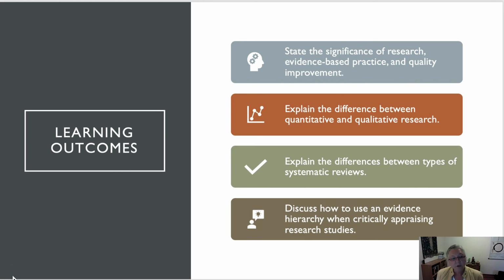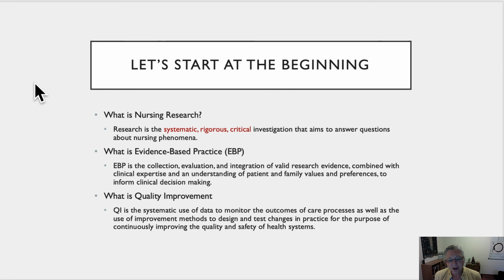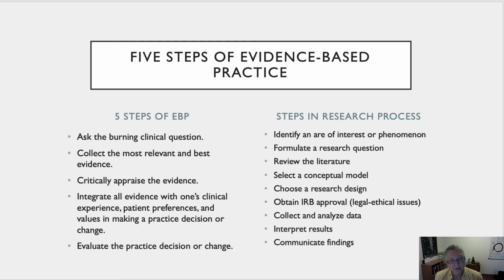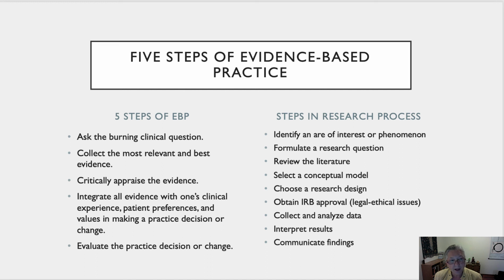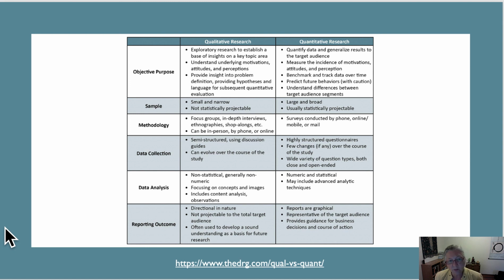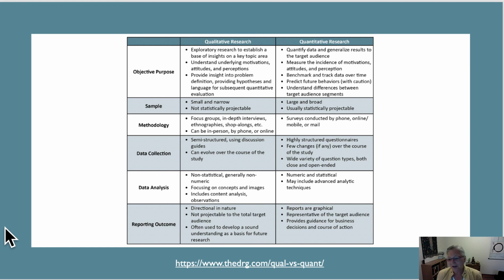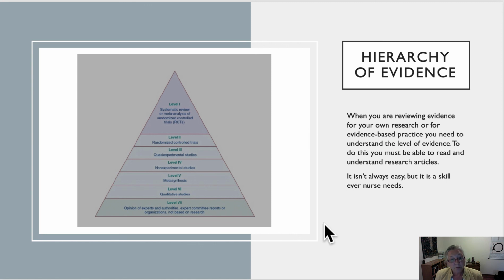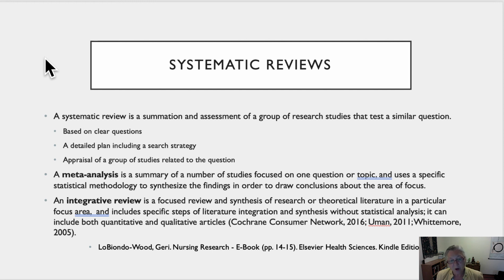Integrating research, evidence-based practices, and quality improvement processes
A brief overview of Chapter 1 for students in nursing 404A.